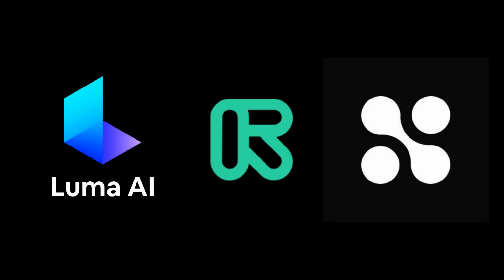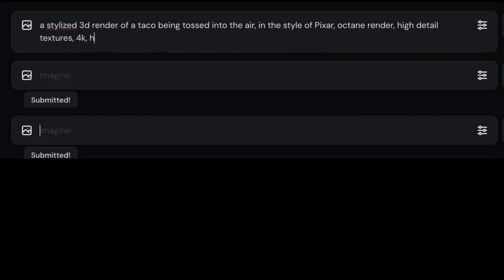DREAM MACHINE: Is It the Best Image-to-Video AI Tool? | vs. Runway and Haiper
Hey everyone! In this video, I’m diving into Luma AI’s new image-to-video tool, Dream Machine, and comparing it to Runway and Haiper. I’ve been eagerly waiting for something like this, and it’s finally here! We’ll go through some tests to see how Dream Machine stacks up against the competition. Spoiler: it’s pretty amazing! I’ll also share my honest thoughts and opinions on each tool.

Don’t forget to check out my previous video for more examples of Dream Machine in action.